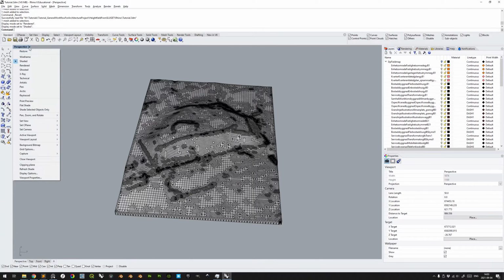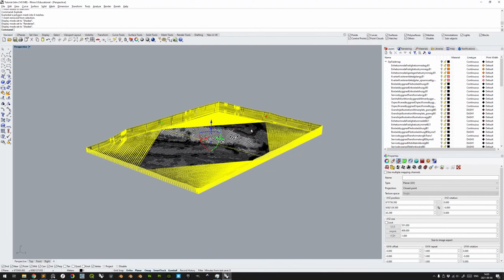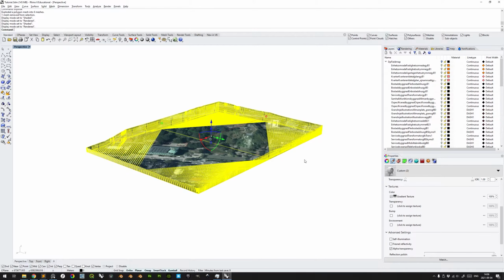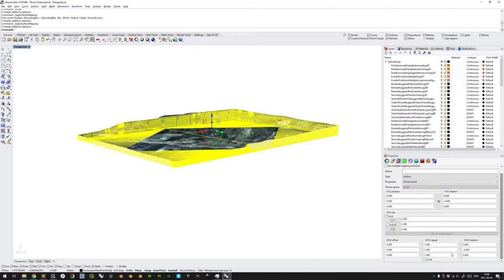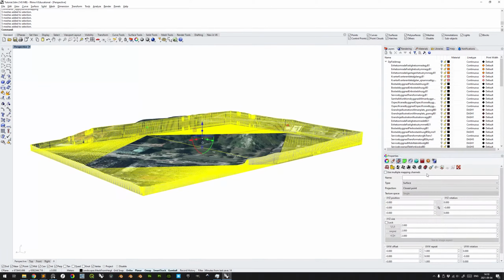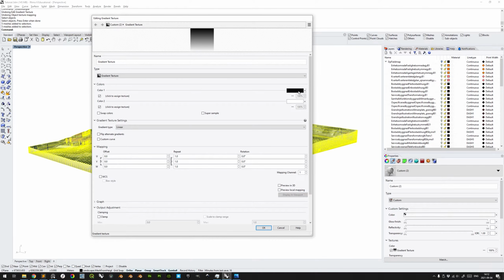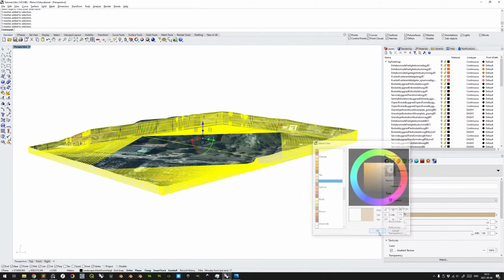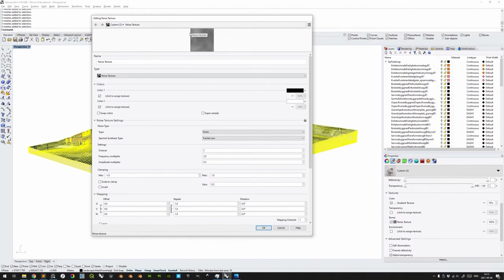Tutorial – How to assign separate material to sides of landscape model in Rhino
This tutorial demonstrates how to assign a separate material to the sides of a landscape model in Rhino, as well as showing how to manipulate the texture coordinates of both surfaces (in mesh form) and textures, to achieve the look you intend.

As of HT21, Rhino 6 is installed in the following computer labs: ARCPLAN, CADLAB-REMOTELAB, XW343-REMOTELAB, and XW41-REMOTELAB. (Check for current status.)